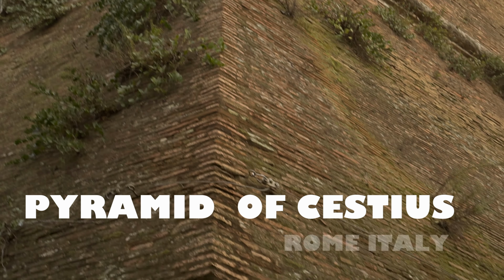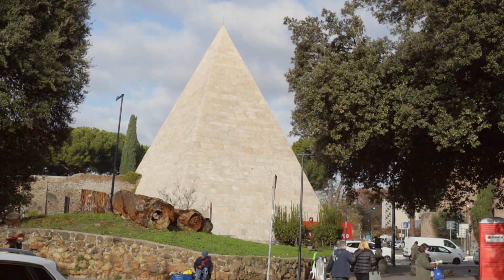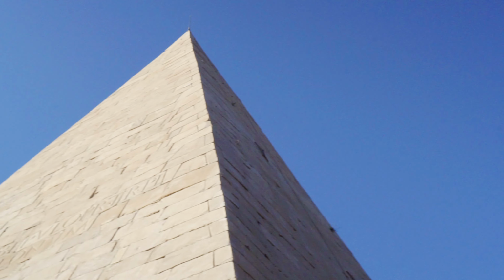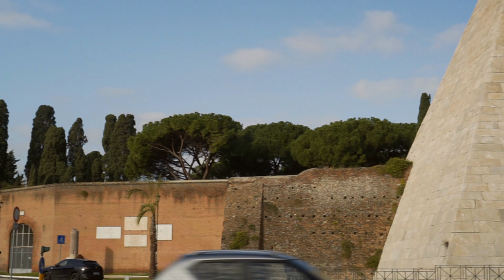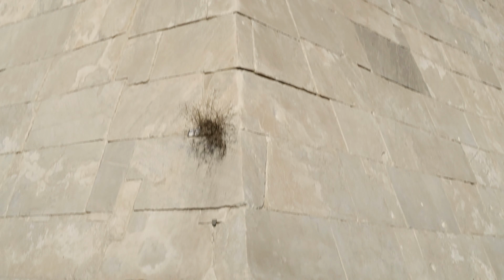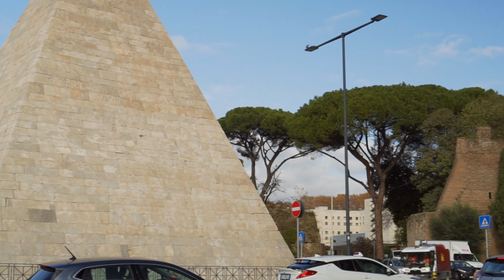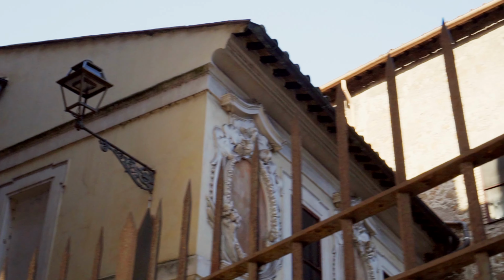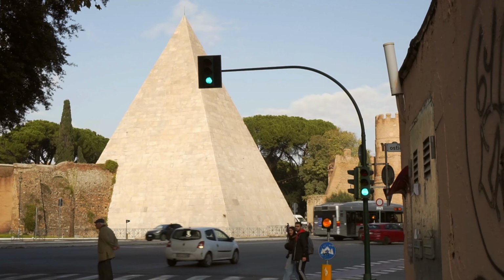Huge Ancient Pyramid in the Heart of Rome!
Have you ever heard about the pyramid of Cestius? The best-preserved ancient pyramid in the world is located in the beautiful city of Rome. Although it might not look huge in the pictures it’s towering over the contemporary Roman infrastructure. Built during the ancient times (1st century BC) it gives us surprisingly detailed information about its construction. Thanks to the inscriptions we know that it was a funerary monument of the member of Epulones, Gaius Cestius, and that it was erected in exactly 330 days

It's a must-see video for all of you, who visit Italy or Rome - the eternal city for the first time. To appreciate and cherish the magic of the place before you travel to Rome watch this. My vlog / full documentary will give you a little taste of ancient wonders: ancient architecture, ancient beliefs, and ancient history.